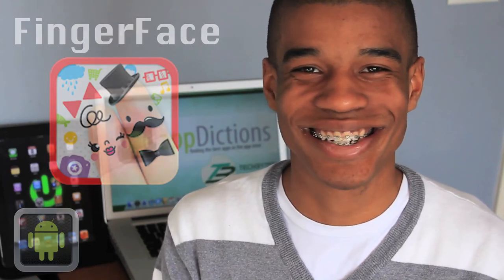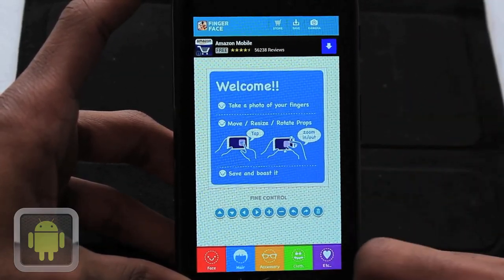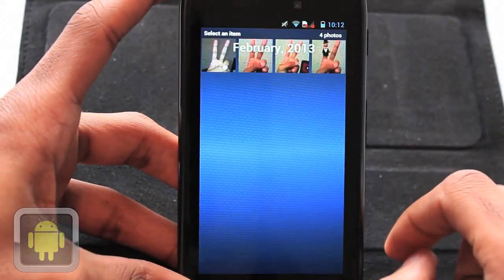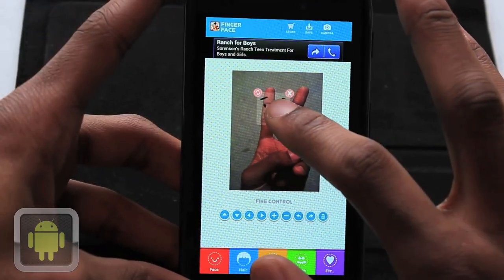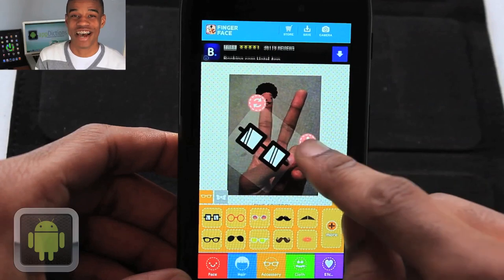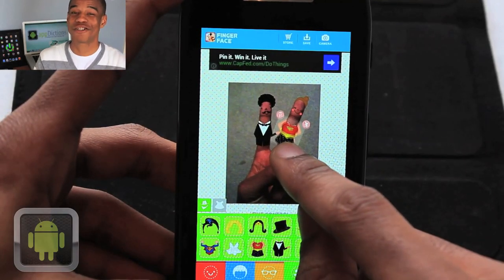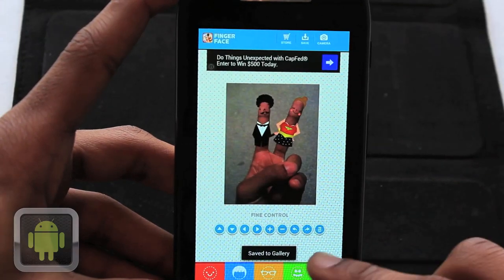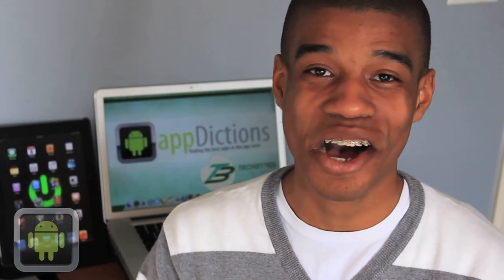FingerFace Android App - Create Awesome Finger Characters on Android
Finger Face is one such photo editing app for Android that gives you the ability to turn your fingers or other photos in your library into a fun characters using only a few taps. The app comes with an extensive collection of props, stickers, and a variety of different comical add-ons you can apply to any of your pictures.